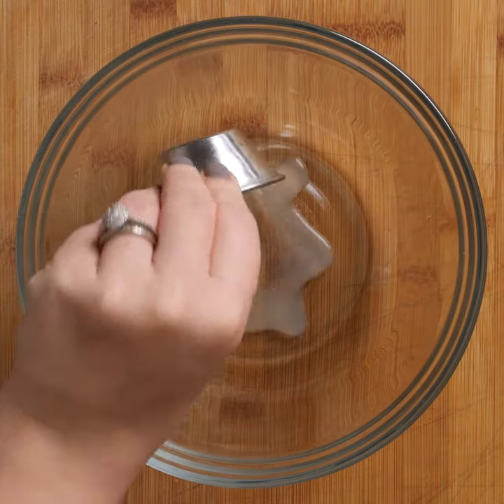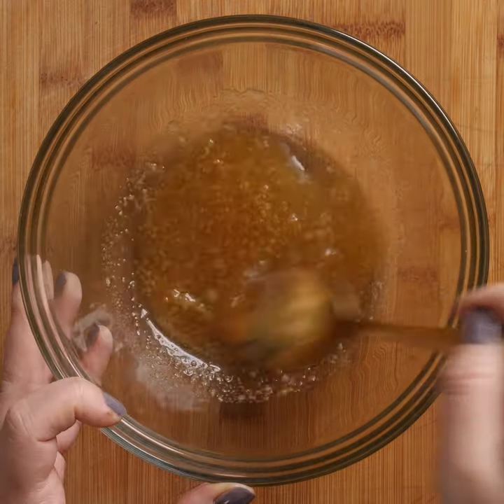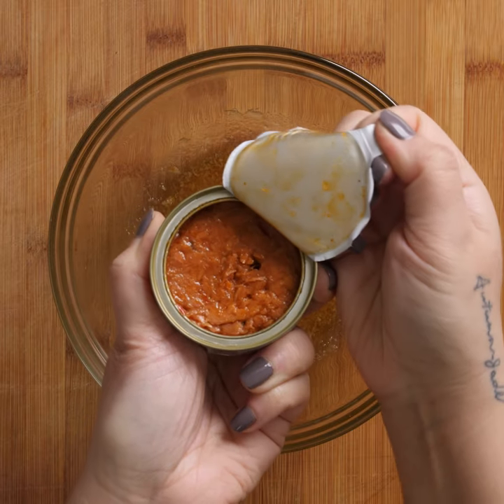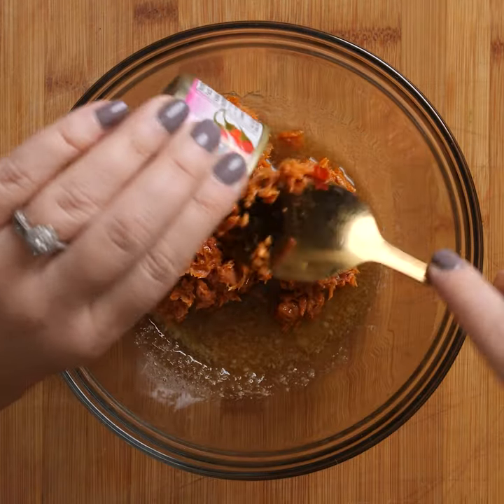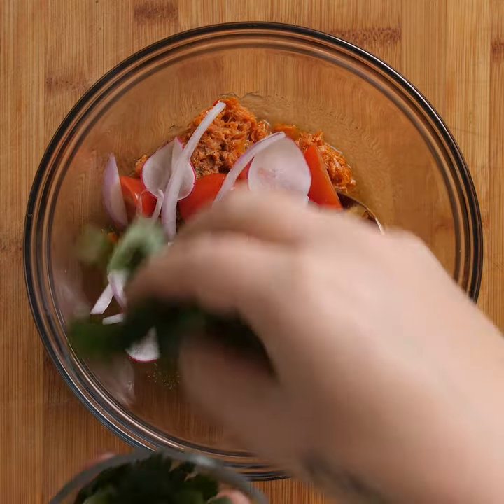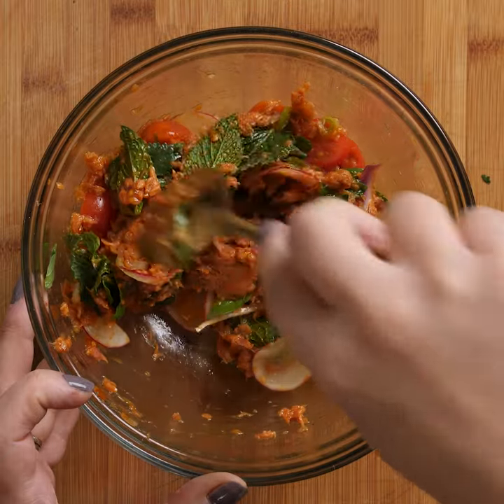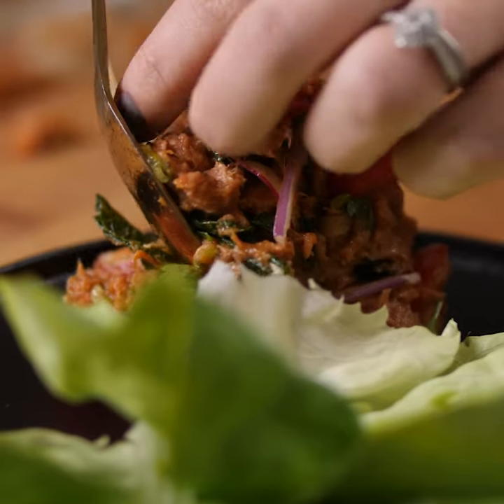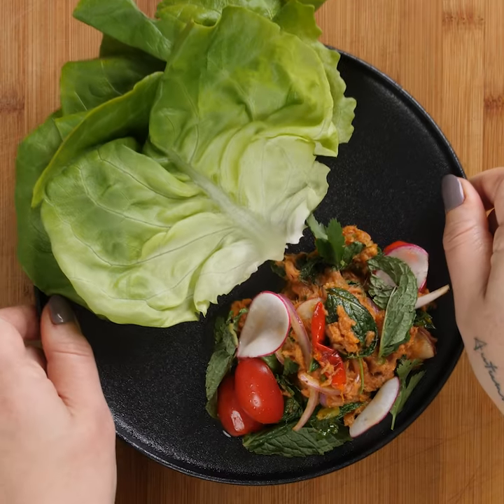Clover Leaf Seafoods recipe - Spicy Thai Chili Tuna Larb Lettuce Wraps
This recipe has been created by Chef Erica Karbelnik, Top Chef Canada’s season 9 winner!
Quick and delicious. Easy to assemble. High on your weekly menu list.
Clover Leaf Seafoods' YouTube channel would like to provide you with recipe ideas the whole family will enjoy, and product paring solutions to free up some time in your busy day.